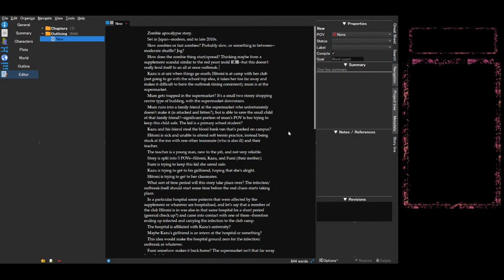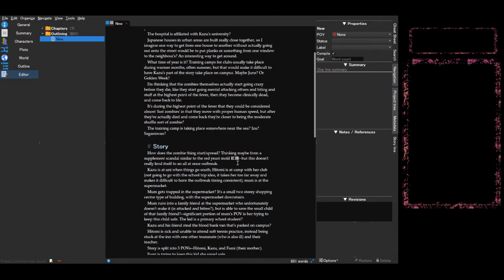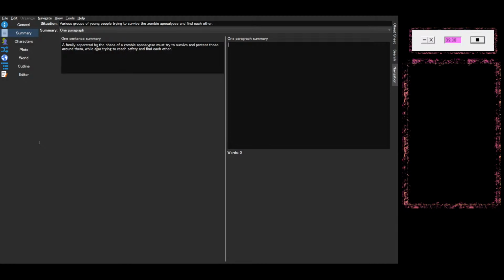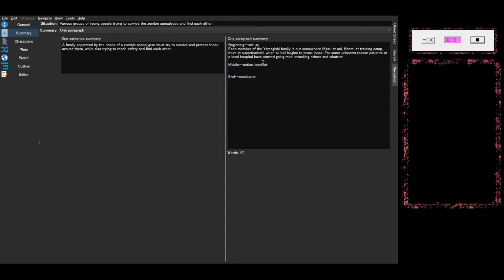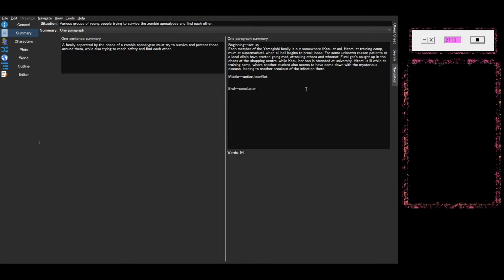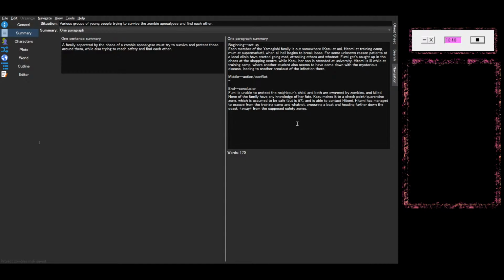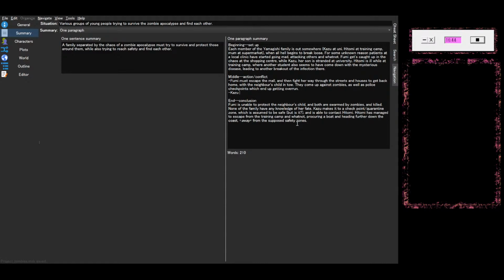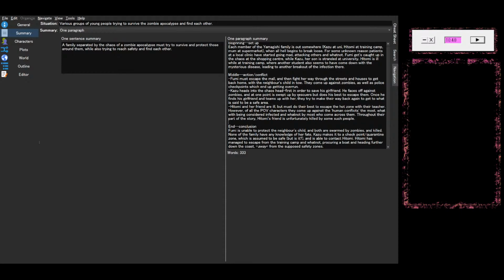Let's Plot a Book in 5 Days! DAY 3 [LIVE]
In preparation for the first bi-monthly writing challenge to be held on my writing group Discord server, I'm going to be streaming each step in a simple novel planning process over 5 days. Please feel free to follow along, write together, and join the server if you'd like!

This won't be an all encompassing plotting series, but is focused on helping you produce just enough prep material to (hopefully) not come up against a brick wall as you write your novel.

DAY 3
We’re going to organise the idea dump from yesterday, and focus on plot to create a three paragraph synopsis of our story.